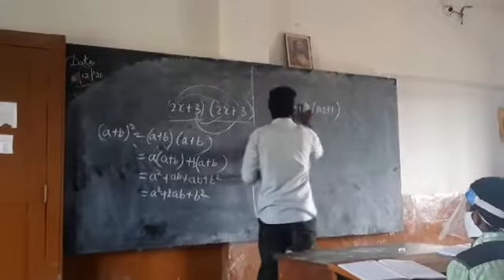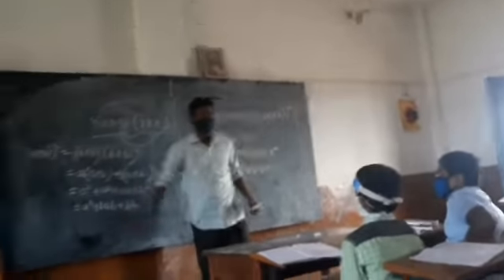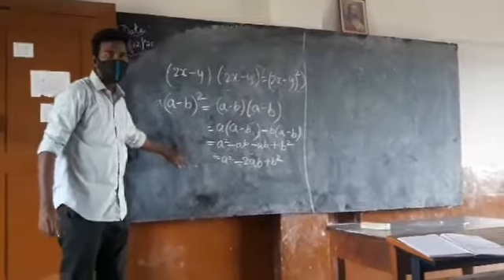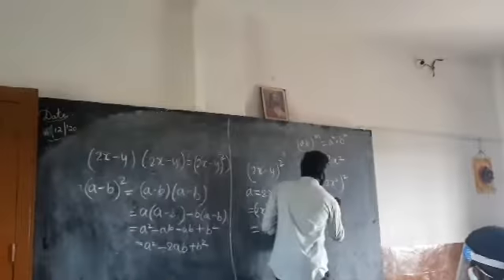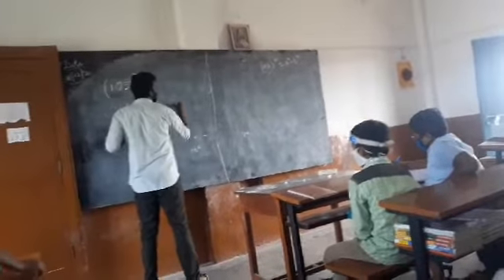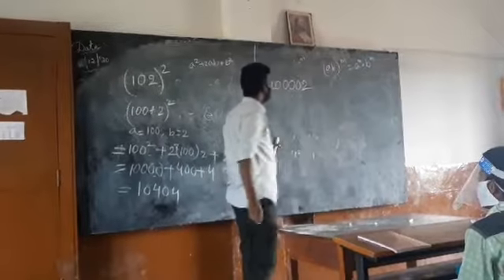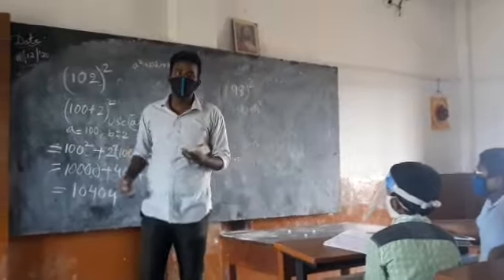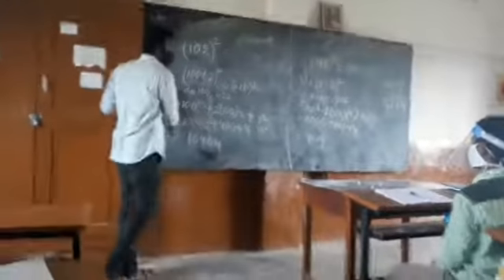mathematics lesson 15(identities) 8th B